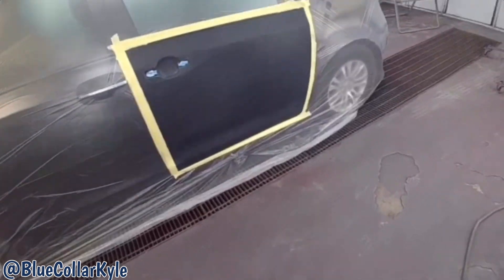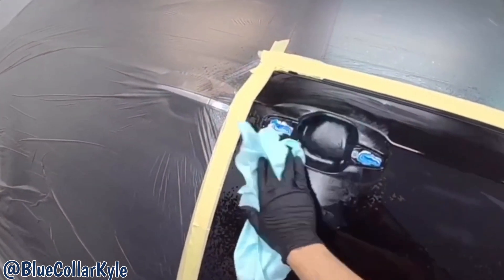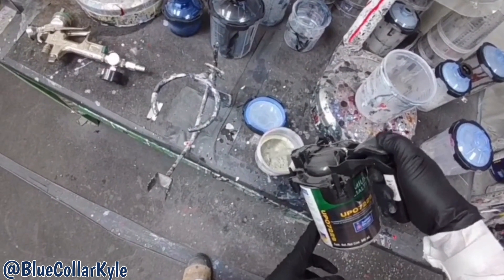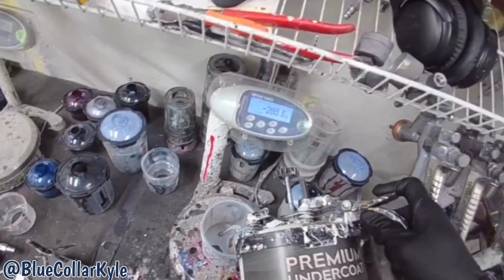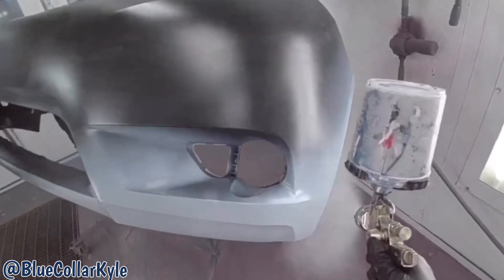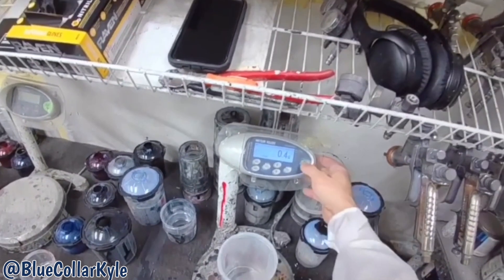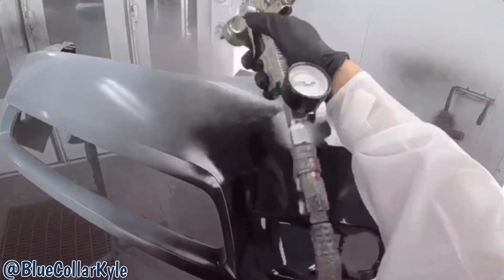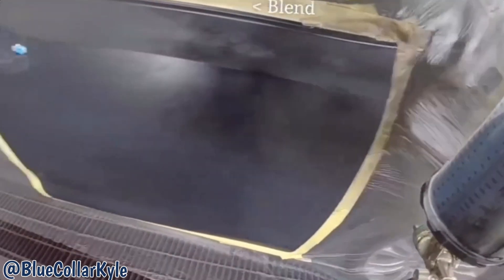Paint Booth Time!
I don't get into the paint booth very often but I enjoy it when I get the opportunity!  On this episode i'm painting a new fender and front bumper cover for a Toyota Sienna and blending the color into the front door.  Blending color into adjacent panels is important to insure color match.  Solid black is the only color that blending isn't neccessary, this Toyota is a metallic black which does need to be blended.  Hope you enjoy watching!